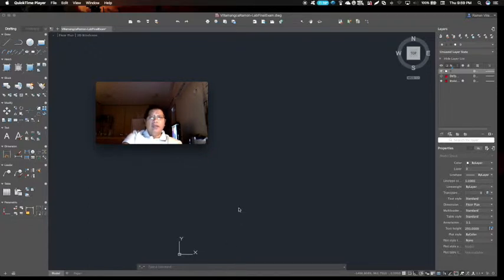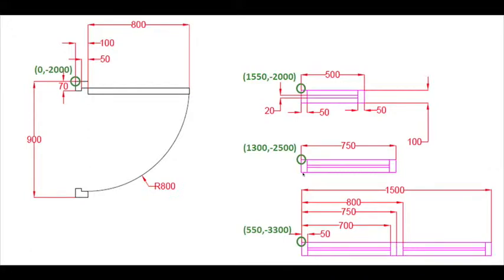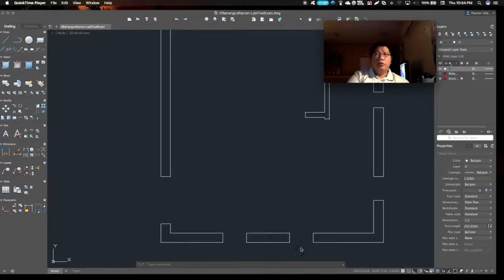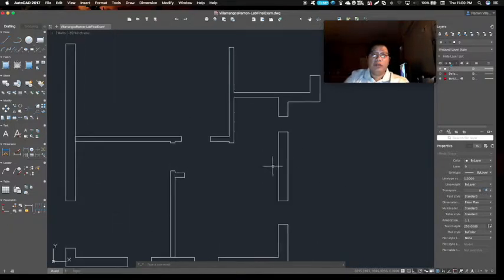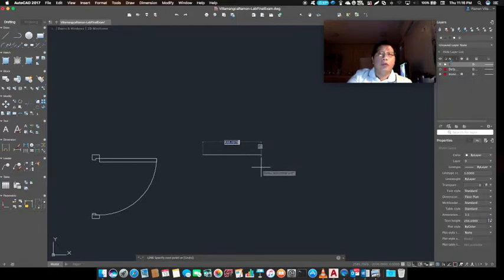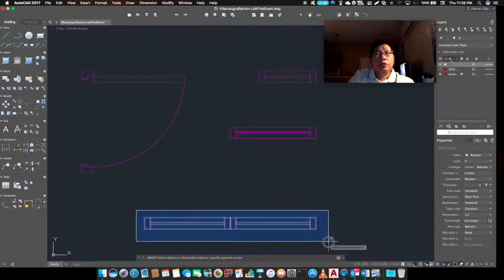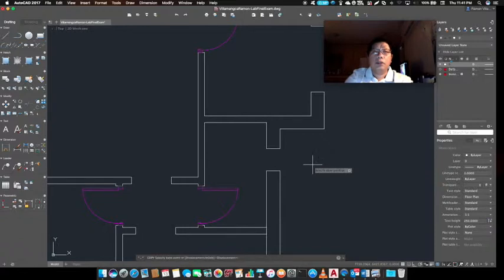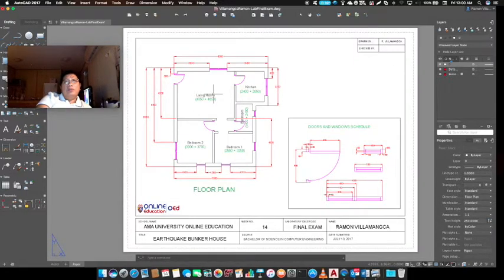ENG 111 CAD Lab Final Exam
This video is my response to Lab Final Examination  for ENG111 (Computer Aided Drafting) for AMA University Online...